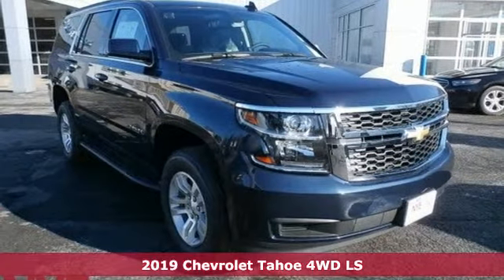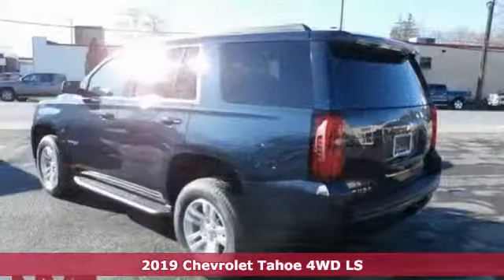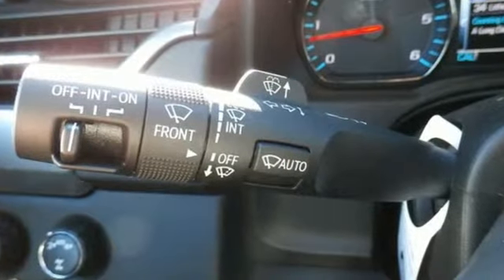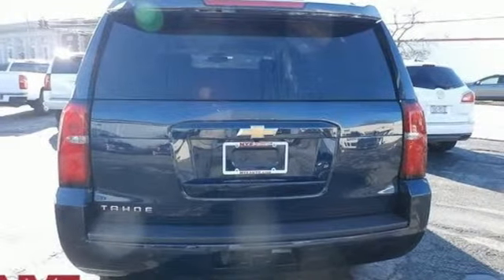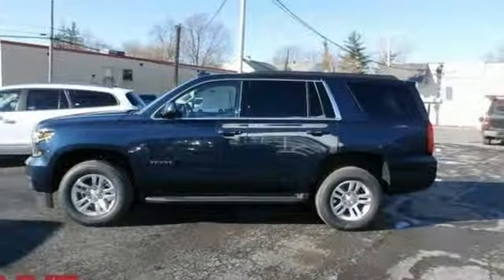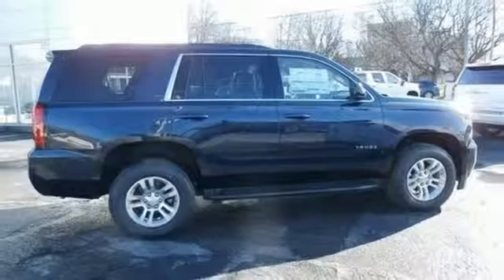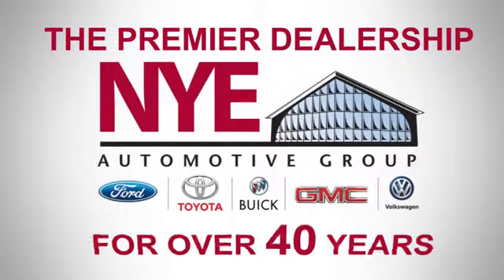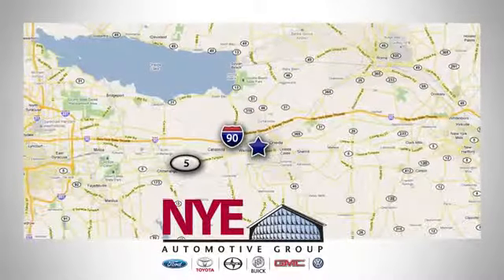2019 Chevrolet Tahoe Utica NY Oneida, NY EU0122 - SOLD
Year: 2019
Make: Chevrolet
Model: Tahoe
Trim: LS
Engine: EcoTec3 5.3L V8
Transmission: 6-Speed Automatic
Color: Blue
Interior: Jet Black
Stock #: EU0122
VIN: 1GNSKAKC8KR310273
Velvet 2019 Chevrolet Tahoe LS 4WD 6-Speed Automatic EcoTec3 5.3L V8 4WD, Jet Black Cloth, ABS brakes, Compass, Electronic Stability Control, Front dual zone A/C, Heated door mirrors, Illuminated entry, Low tire pressure warning, Remote keyless entry, Traction control.

Address:
1441 Genesee St.